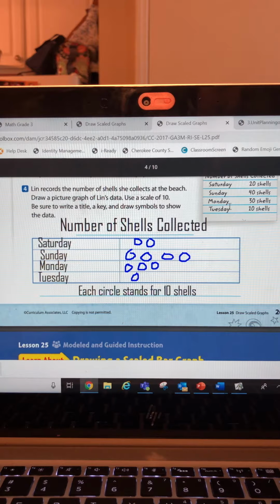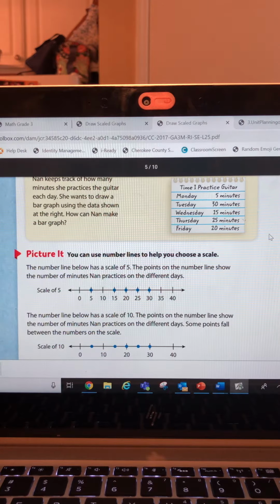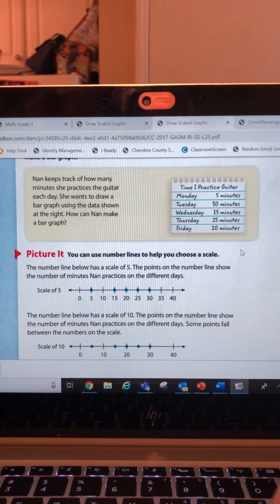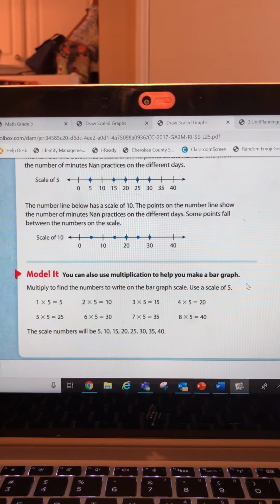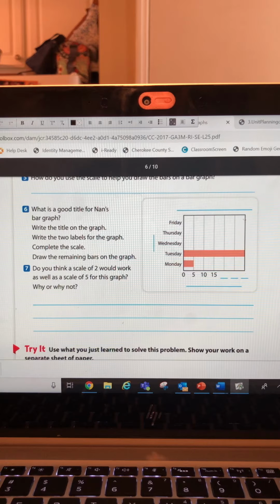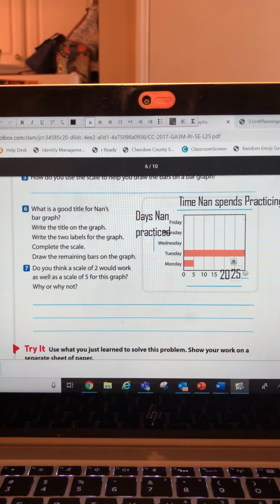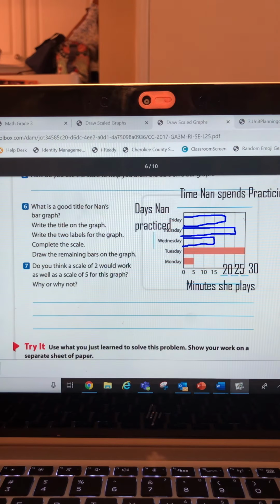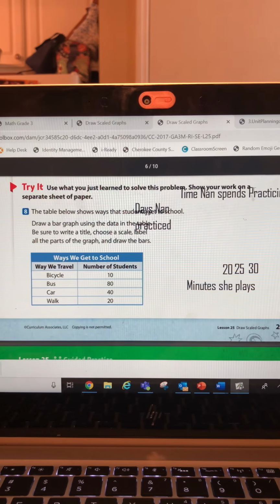Drawing a Scaled Bar Graph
Instruction Book pages 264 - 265